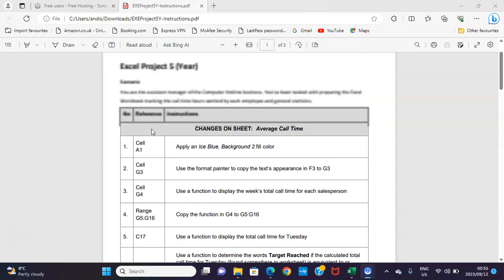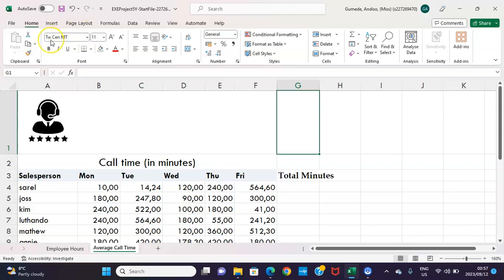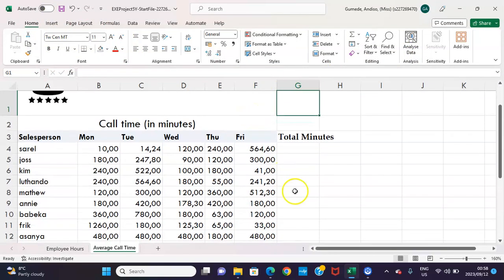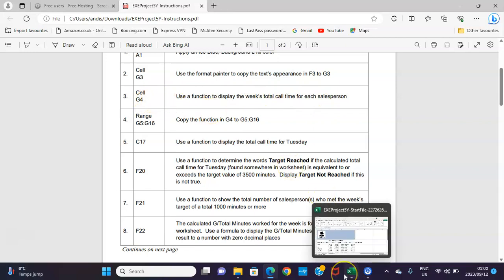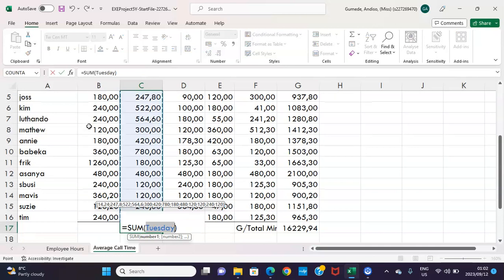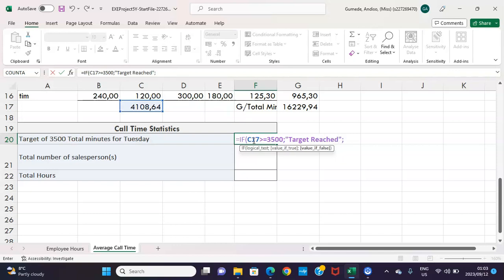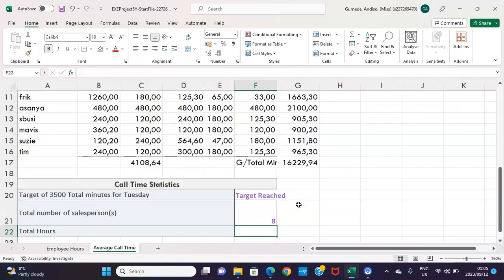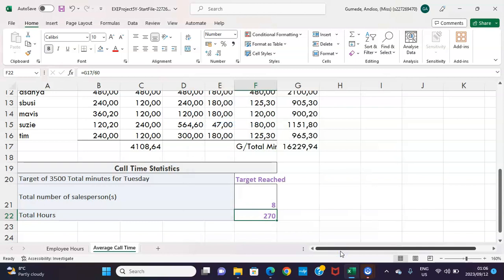How to answer WHI1040 Excel Project 5 part 1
How to answer Excel Projects for Digital Literacy module